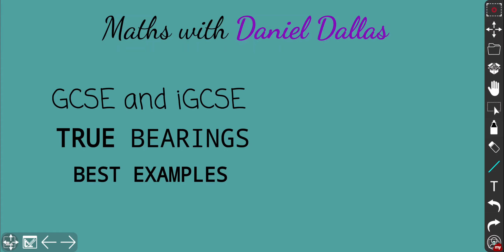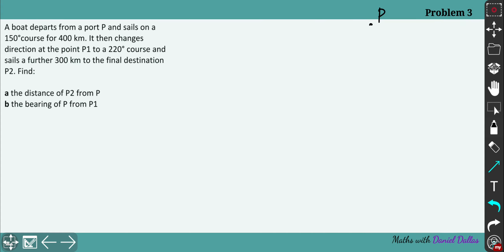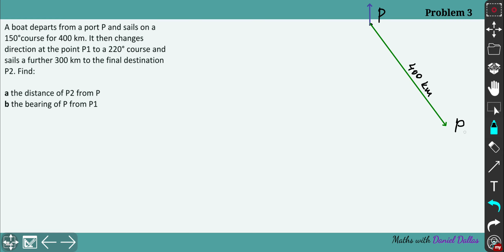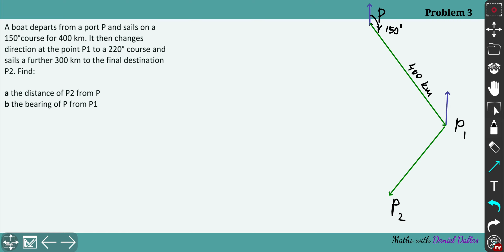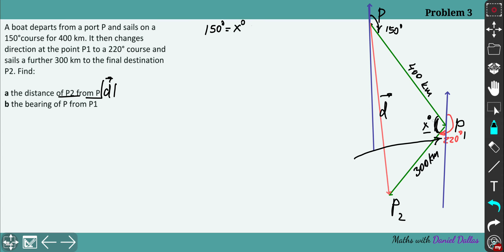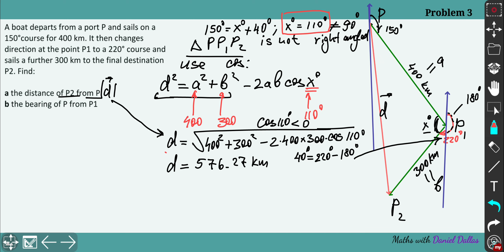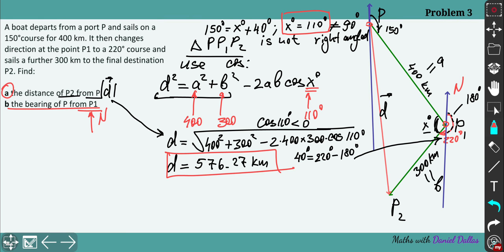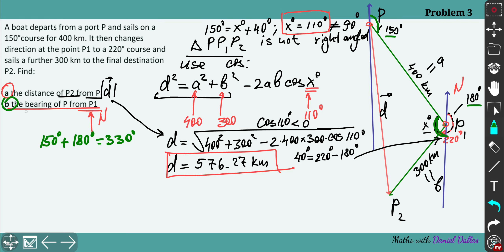GCSEMATHs2020 Bearings | Edexcelmaths2020 | How to find the bearing and distance | Cosine rule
Part 4

GCSE Higher MATHs Bearings Trigonometry | How to find the bearing and distance a boat travels using trigonometry
GCSE Higher MATHs Bearings Trigonometry | How to find bearing and distance traveled| Navigation Problem | Best Examples

We continue solving problems about bearings involving trigonometry.

Make sure you watched the previous video dedicated to True Bearings explanation in general with several examples, just follow the

In this video I will demonstrate how to find bearings and a distance travelled for a particular navigation problem. The complexity of the problem set it to Higher Maths GCSE or iGCSE Extended, so get ready.

In the previous video we established that triangle made of all consequitive vectors was a right-angled. In this problem however, we will have an obtuse angle between two known sides of the triangle, so I will demonstrate the specifics in order to work out the magnitude of the displacement correctly, i.e. how to work with trigonometric functions in case of obtuse angles. For sure, we will use cosine rule for triangle in order to find the side that oppose the angle between known sides of the triangle and this make calculations more tricky.

So, Watch up to the end!

Quick reminder:

You remember that the North is the reference direction to which the angle for any vector is measured. Here is a reminder about True bearings :

 We can measure a direction of any vector by comparing it with the true north direction. That is why we use to call this a true bearing. Measurements are always taken in the clockwise direction. Let's suppose you are standing at some point, facing north direction. Now you are making a turn in a clockwise direction through an angle until you face direction of the vector. This angle of your turn is called the bearing

If we use vector concept any navigation problem is set up as the following:
you just need to consider consecutive displacements which we need to add up in order to find resultant vector of the displacement.  In order to find direction of the resultant displacement, i.e. true bearings of this vector you should be able to apply pair properties for parallel lines. This problem is relatively complicated because beyond the bearings you will need to apply cosine rule for the scalene triangle in order to find magnitude of the resultant vector and you will need to use sin rule for the bearing of this vector. So this problem is not about Pythagoras

The playlist covers the following topics within trigonometry:

 - Correct Labelling sides of a right angled triangle
 - The trigonometric ratios
 - Problem solving
 - Applied Trigonometry
 - How to operate with the unit circle
 - True bearings
 - 3-dimensional problem solving

Trigonometry is a branch of mathematics that deals with triangles. In particular, it considers the relationship between side lengths and angles in right-angled triangles. We can apply trigonometry everywhere: in engineering, astronomy, architecture, navigation, surveying, the building industry, and in many other branches of applied science.

For optimization:
foundation GCSE, GCSE maths, Math GCSE, iGCSE Maths, Math iGCSE, higher GCSE, GCSE higher tier, GCSE revision, GCSE maths revision,